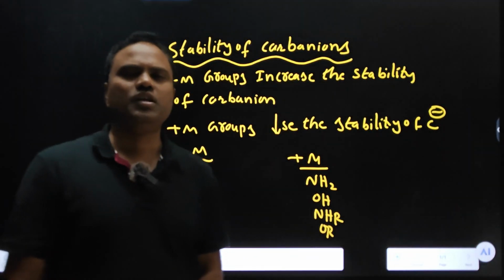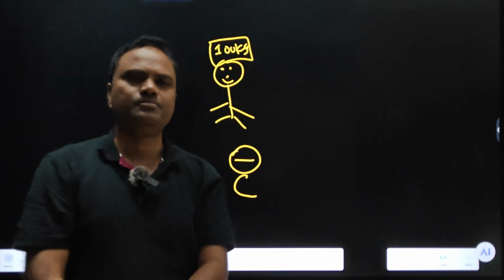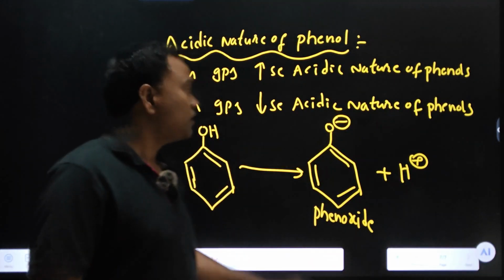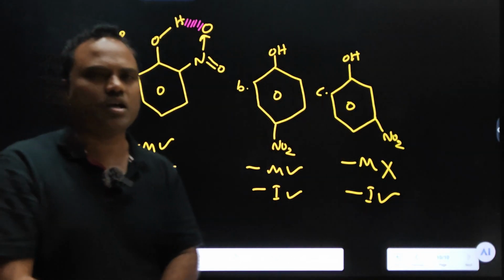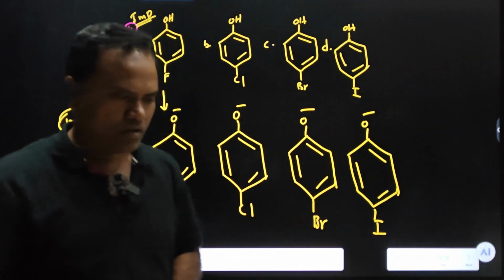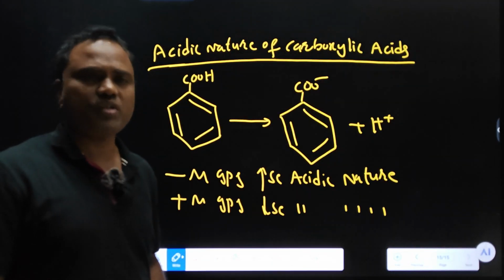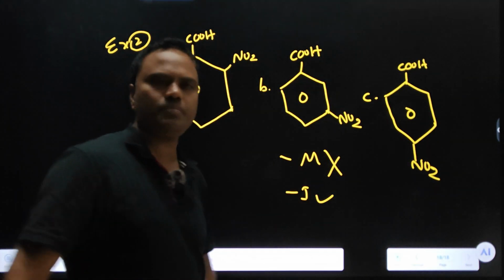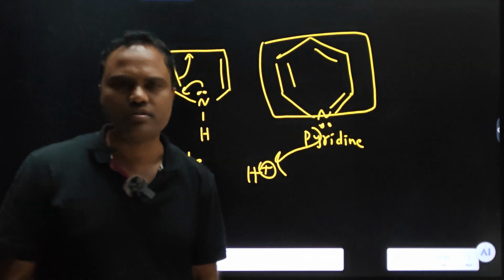Resonance Effect (Acidic nature Basic Nature)